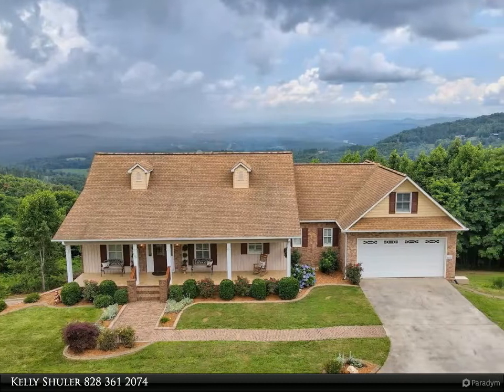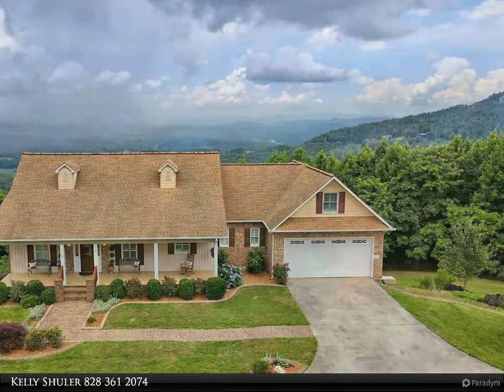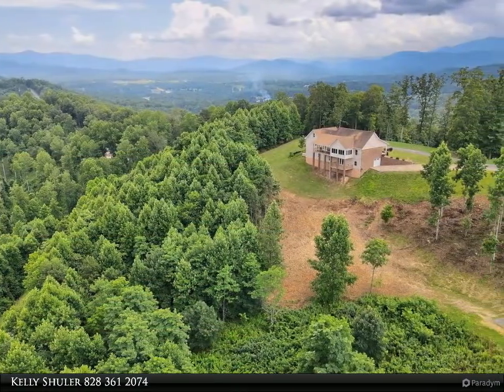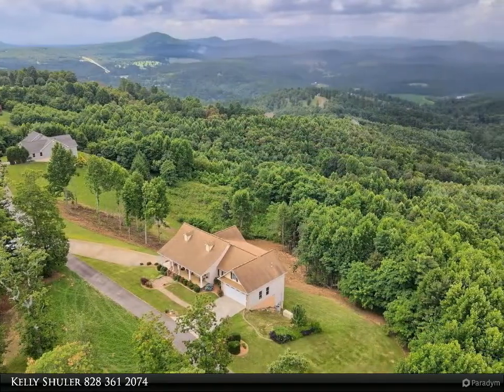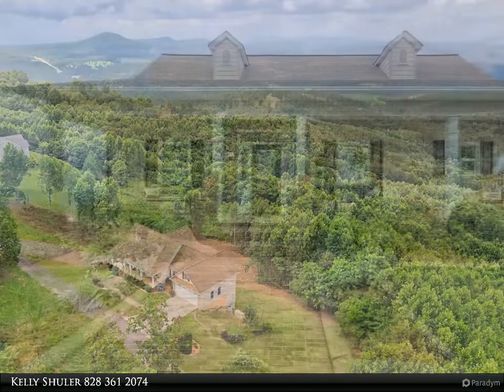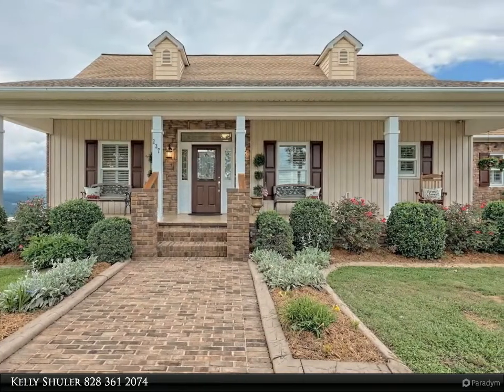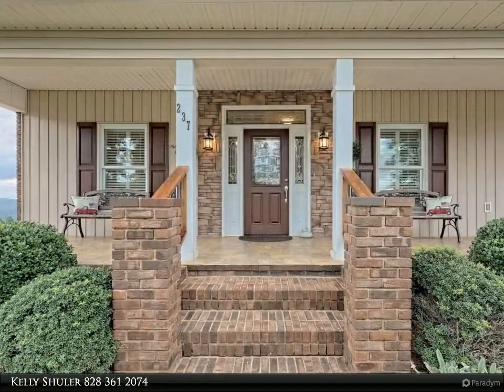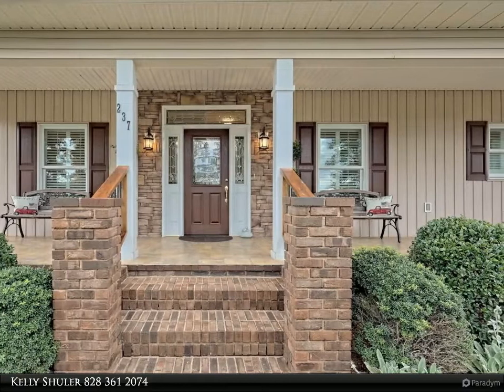237 TERRACE LANE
Are you looking for LOCATION and a BEAUTIFUL BRICK HOME with PRIVACY and SPECTACULAR YEAR ROUND LONG RANGE MOUNTAIN & LAKE VIEWS? Look no further! This 4 Bedroom 3.5 Bath Brick Home comes with an Open Kitchen/Living area with views from every window with Plantation Shutters throughout the home. Stack Stone Gas Log Fireplace on each level. A Full Finished Terrace Level that would make an excellent Mother-In-Law Suite with a separate entrance. End-of-road Privacy on 1.3 Acres. Best of all it comes COMPLETELY FURNISHED! Back-up GENERATOR and so much more! MMACULATELY MAINTAINED!

3 full bath, 1 half bath

Kelly Shuler
Coldwell Banker High Country Realty